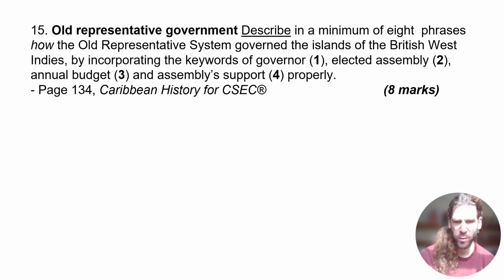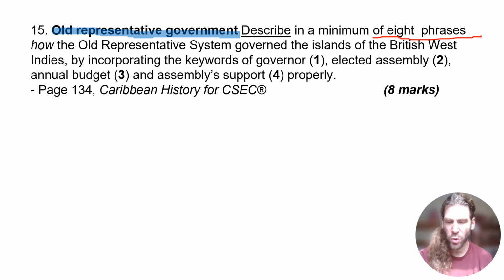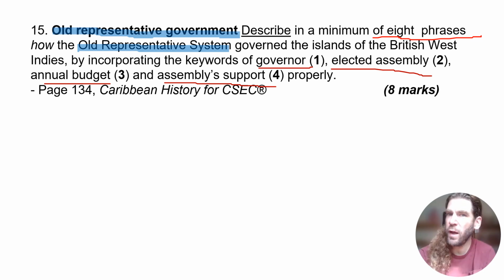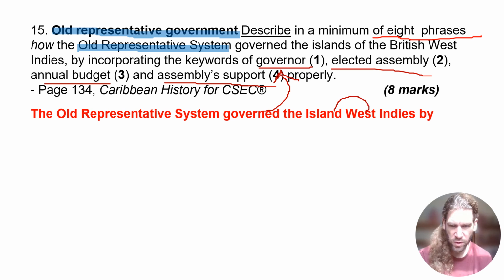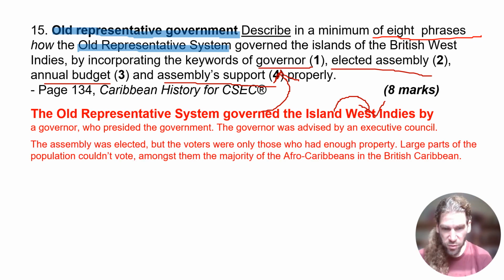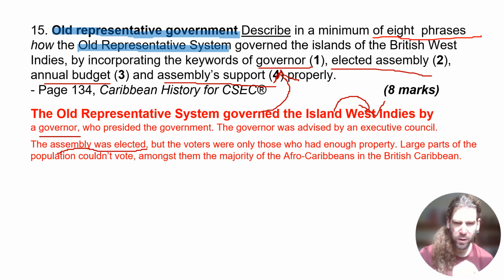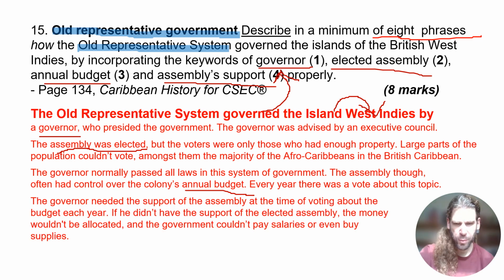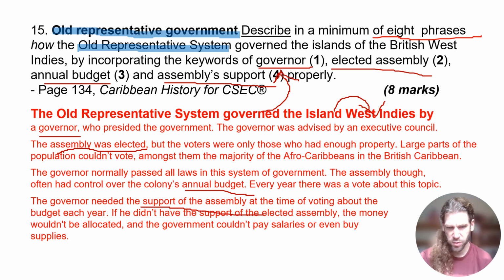Goals for the test: Free villages (...) (Form 4) - How Crown Colony government governed (Subtitled)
This video of less then five minutes long is based on the CSEC program of the Caribbean CXC.  This specific clip is about the contribution of the free peasants to Caribbean society. One goal for the test that is related to the periode just after emancipation in the British Caribbean. To be more specific, in which manner was Crown Colony implemented in the British Caribbean during the second half of the 19th century.

I made this video for the HAVO-4/Form 4 class of SKAIH Pre-Universitario. This video is to prepare yourself for the test at the end of this semester. I will talk you through questions that have to be explained or described. It is not so much about getting the answer correctly, but more about what is needed of you in an academic sense. I've added multiple subtitles on the 7th of February 2025. Amongst them English and from there automatically generated Papiamentu.